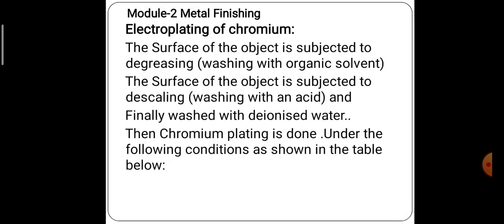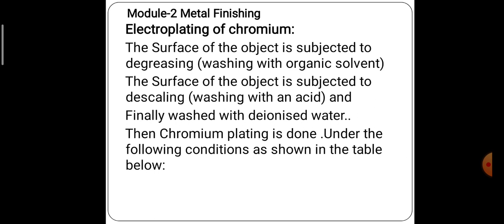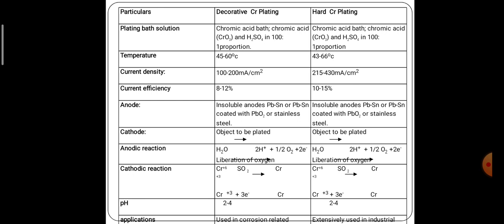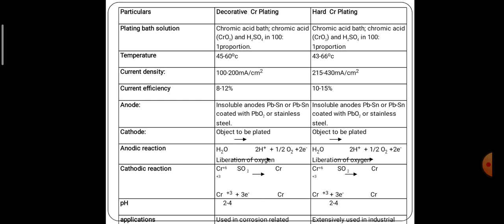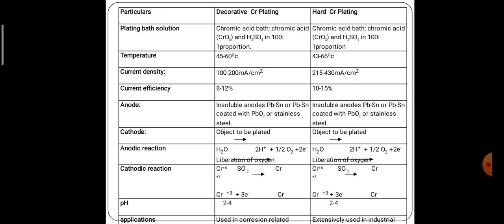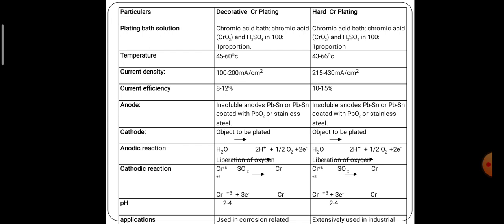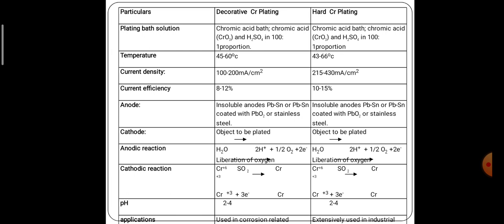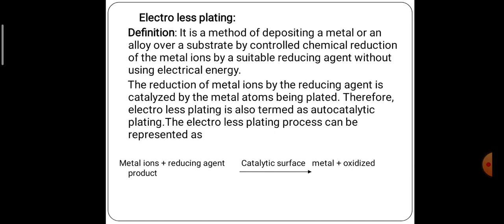Metal finishing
Electroplating of Cr